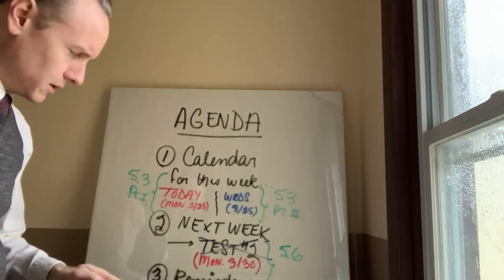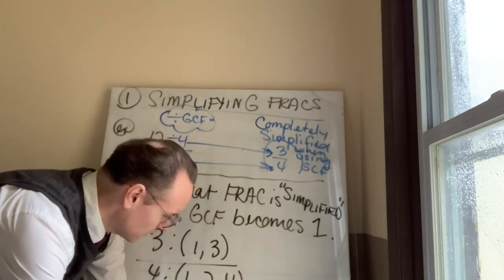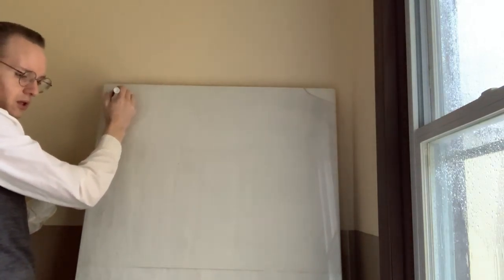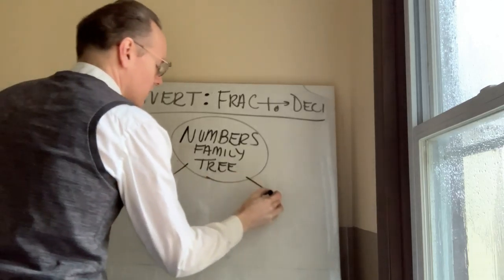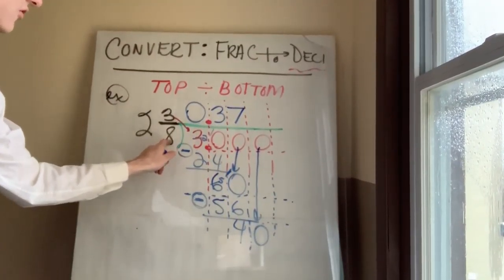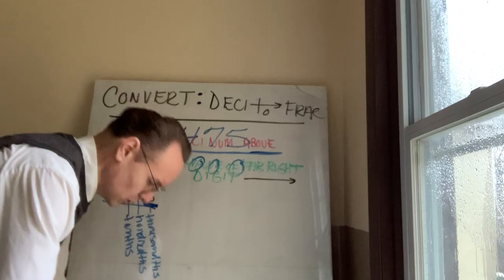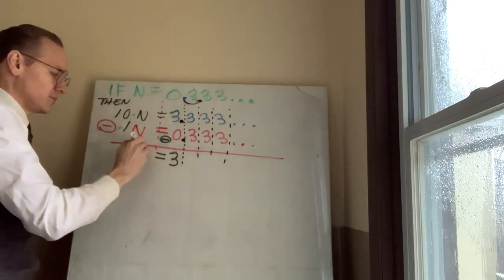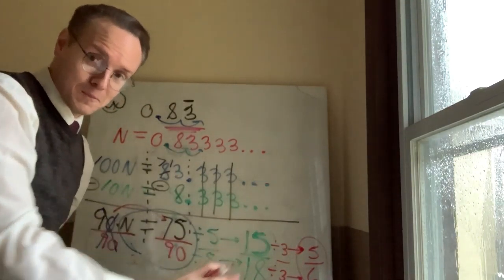Notes for : MAT-113-01 , Section 5.3 , Part I ; 3/23/2020